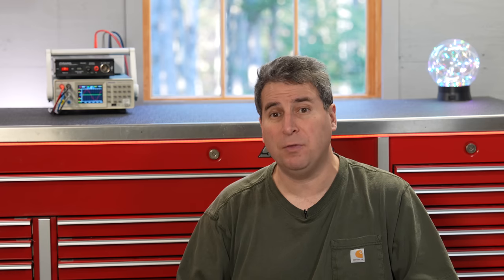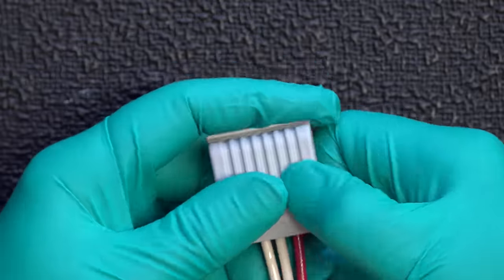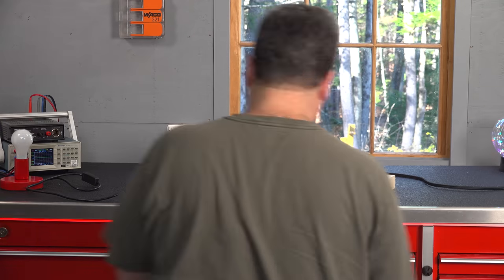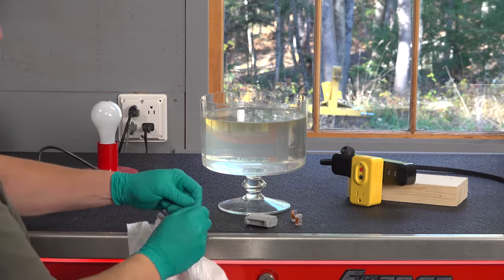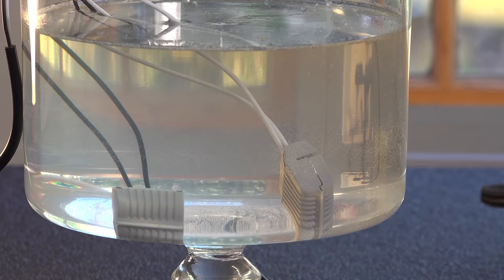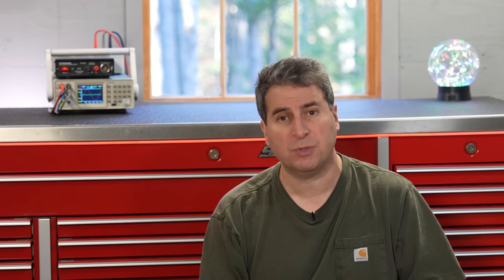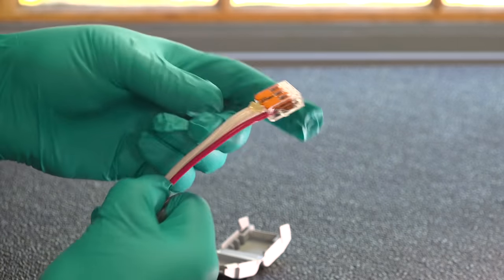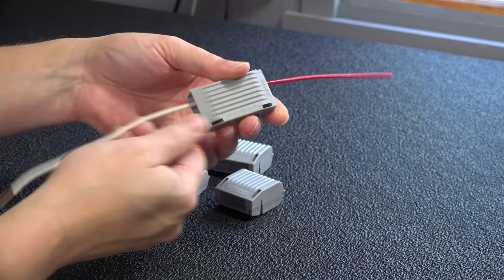Wago Gelbox - Instant Waterproof High Voltage Connections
Your dream of easy waterproof connections is here with the waterproof Wago! But it's a little different than you might think & I am super excited to share it with you.

Do not do any of the tests shown in this video.